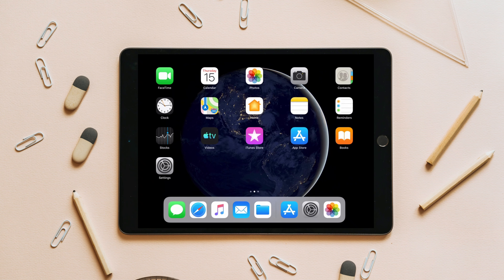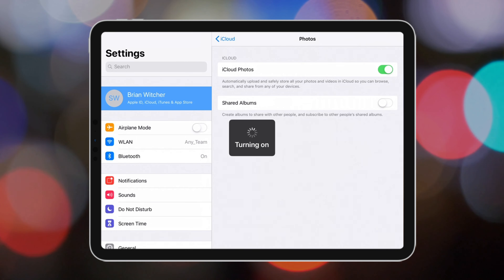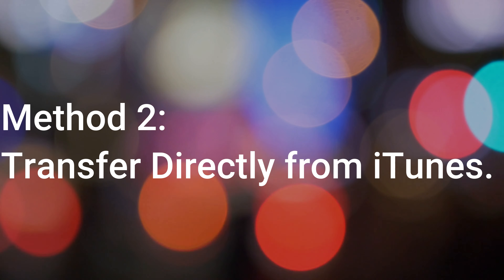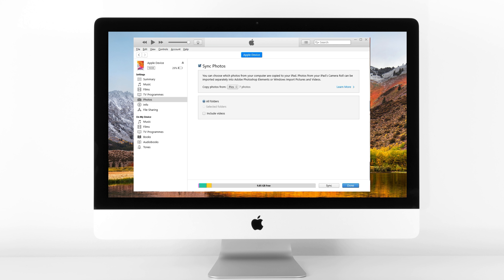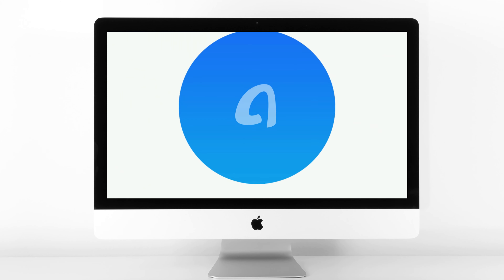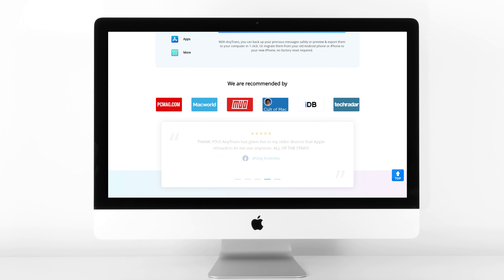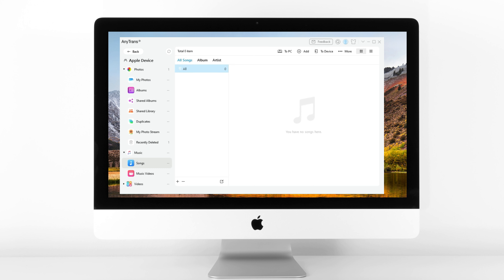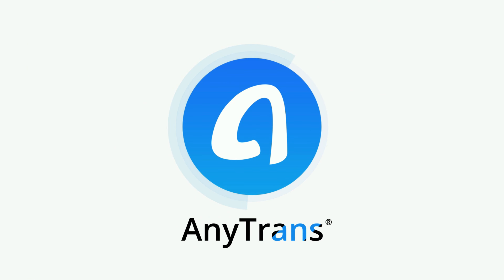[3 Ways] How to Transfer Files from Computer to iPad | 2023 iOS16/17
When you bought a new iPad or your iPad got reset, or you just want to transfer some important files from Computer to your iPad, but you don't know how. Check out this video to get tips!

If you have no idea how to transfer files from computer to iPad, please don't miss this video. We'll go step-by-step through the entire process, so even if you're not tech-savvy, you'll be able to follow along easily.
00:00 Intro
00:18 Method 1: Transfer Files with iCloud.
01:17 Method 2: Transfer Directly from iTunes.
02:09 Method 3: Transfer All Your Files via AnyTrans.